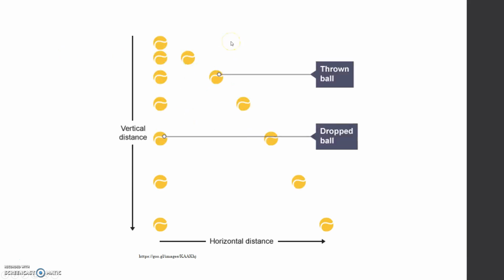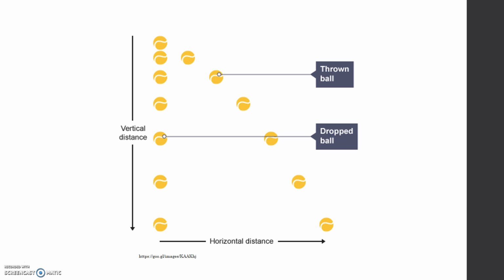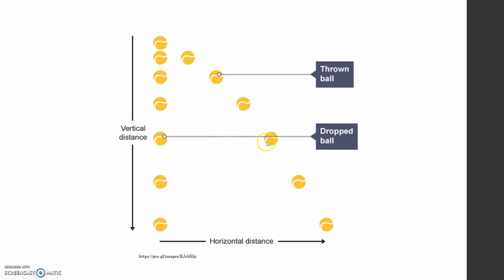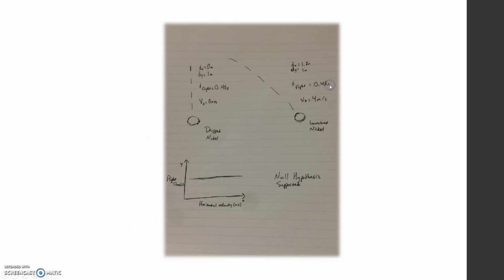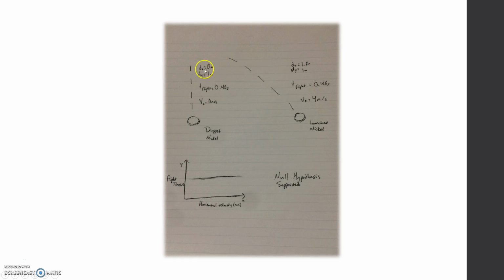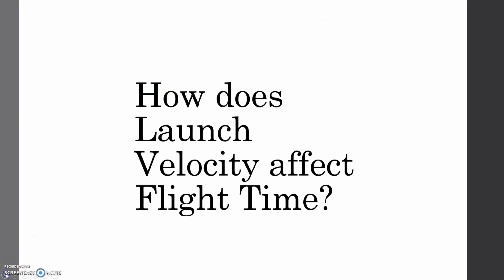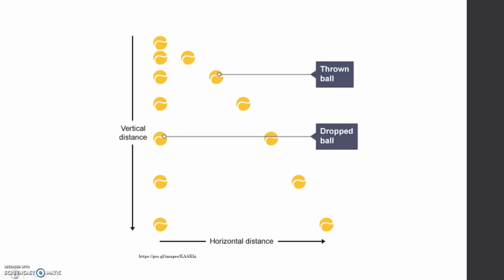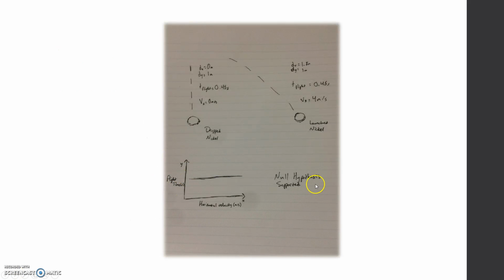2D Motion/Flicking Nickels